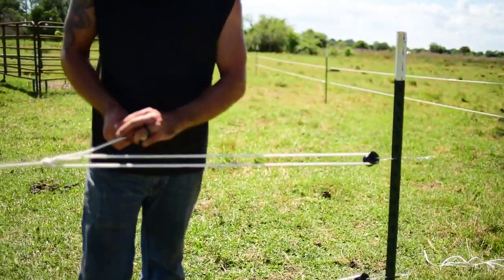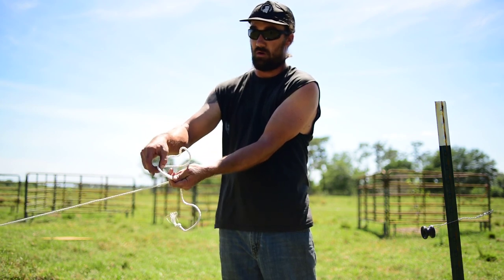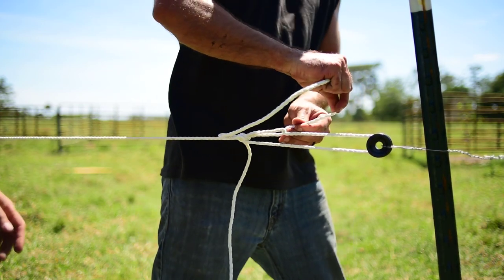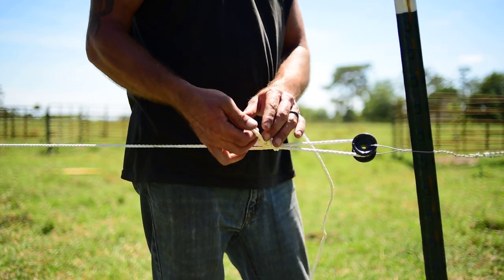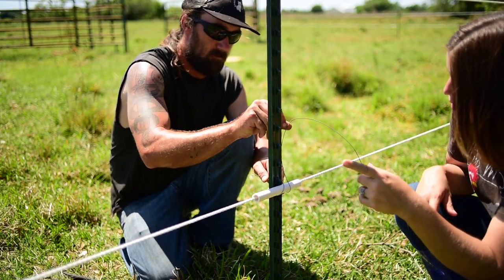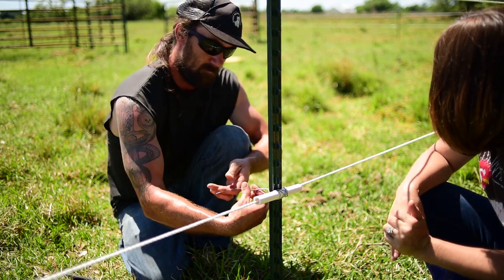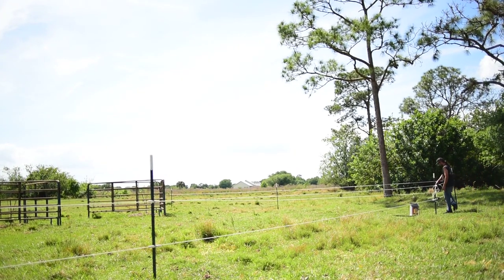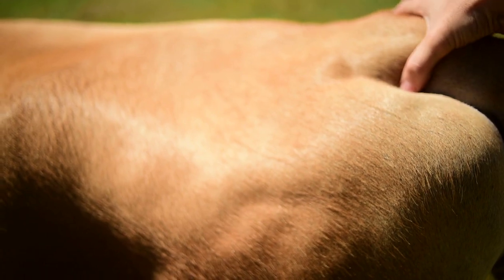Protecting our fruit trees from livestock | Homesteading Vlog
2019 Spring Vlog - Our horses and cows pushed the round pen panels over our fruit trees! We are installing a t-post electric fence with electric rope to keep everyone out of our fruit trees and our future garden space so we can start working on that as well! ↓↓↓↓↓↓↓↓CLICK SHOW MORE↓↓↓↓↓↓↓↓

We came out one day and the horses and cows had pushed them over our fruit trees and ate almost all the leaves, we are hoping they survive and bounce back.

Solar Energizer
Corner t-post insulator for polyrope
Gate end for t-post
Electric fence handle